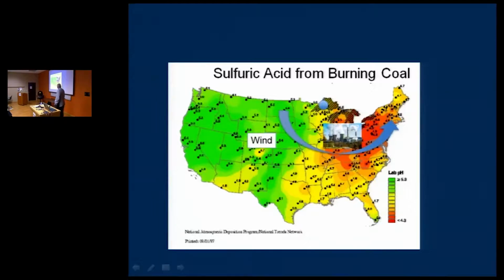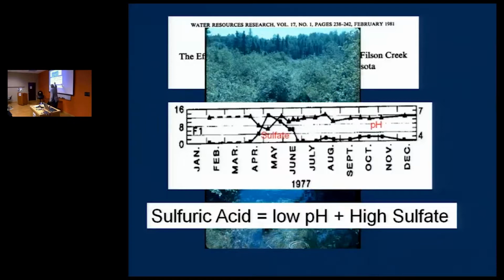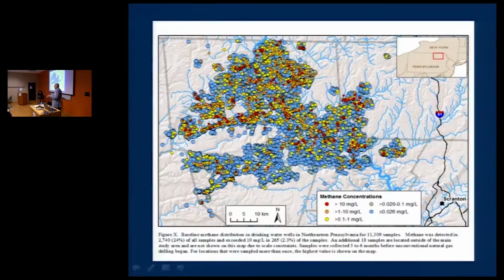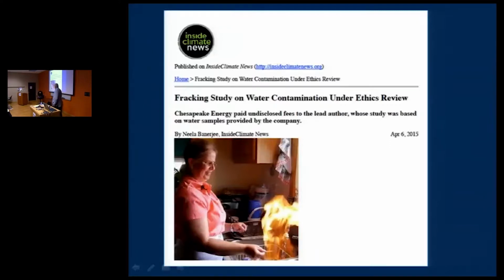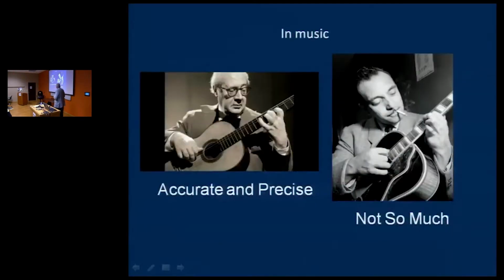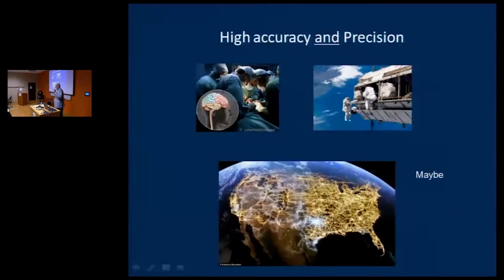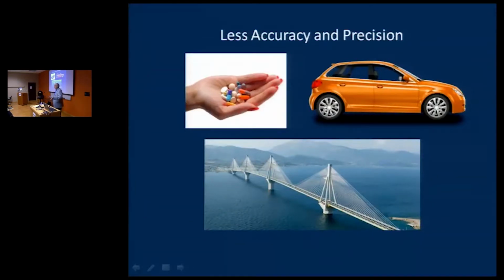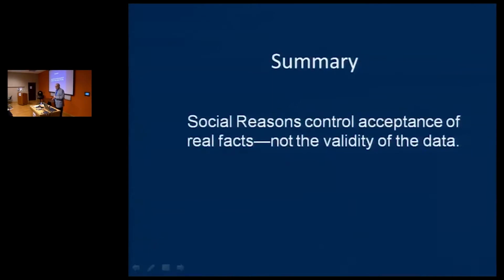Real Facts Class 1 Part 5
People have been confused about facts for years. What are “facts” anyway? Are there really such things as “fake facts" or "alternative facts?” Do facts change based on how we want to use them? Professor Don Siegel explores  how scientific facts in the academic world differ from facts in policy, law and public perception